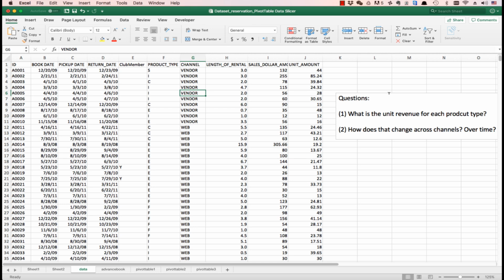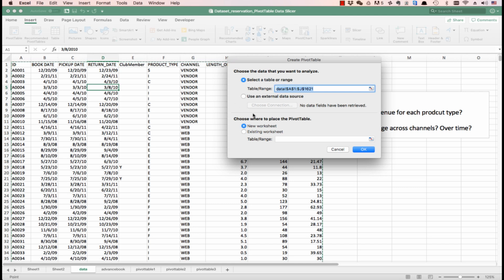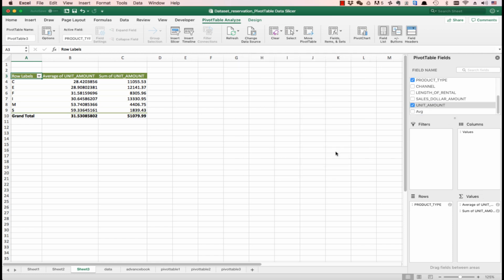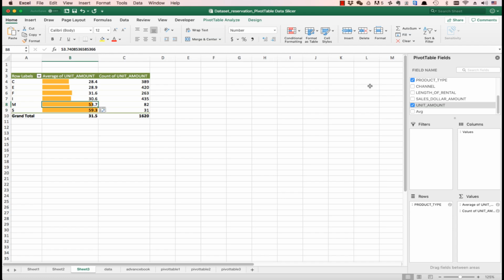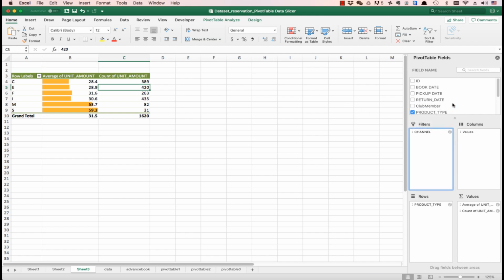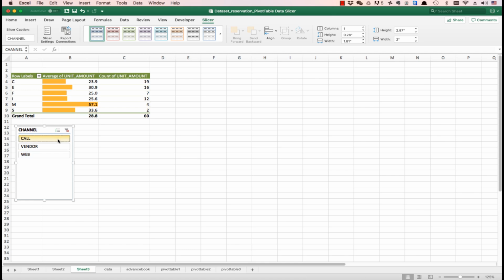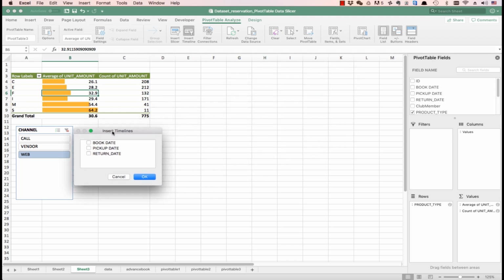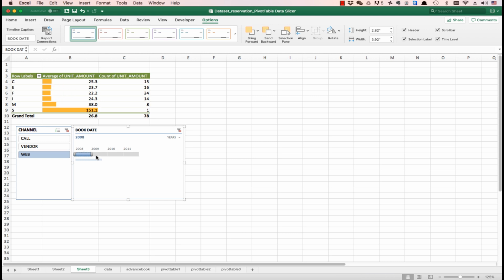Excel PivotTable Trick - Data Slicer that literally slice and dice the data!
I like Data Slicer because it offers a real-time view of Pivot Table results as you slice and dice your data.  Super useful if you want to make sense of your data.